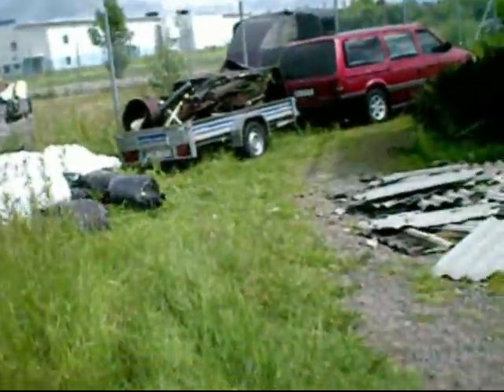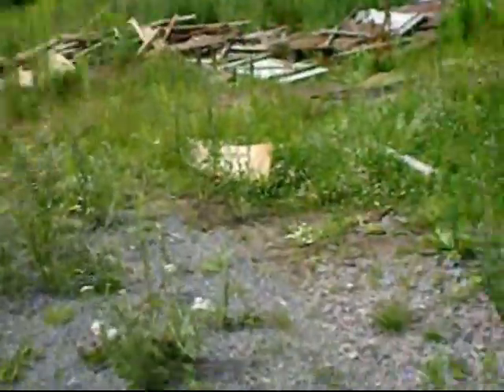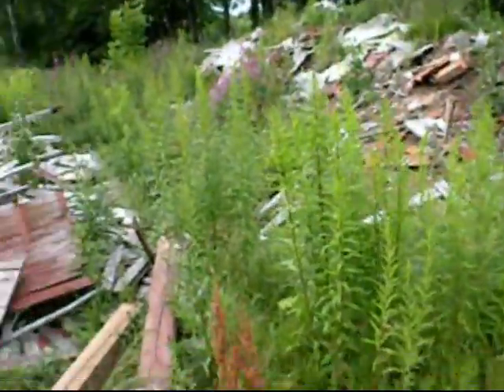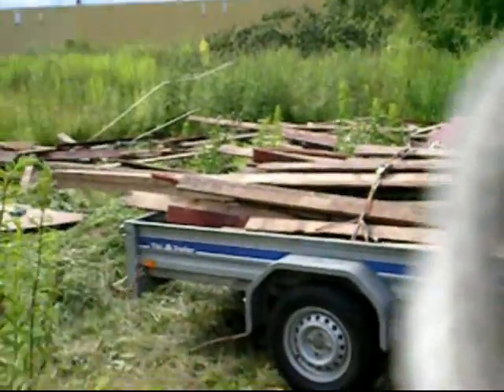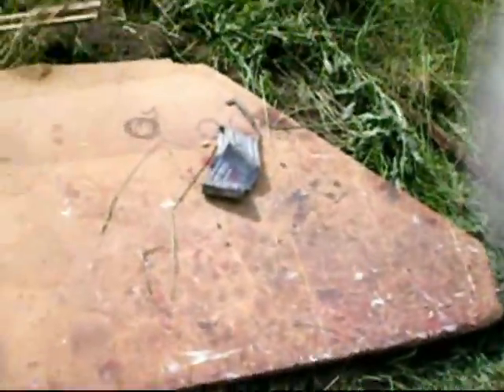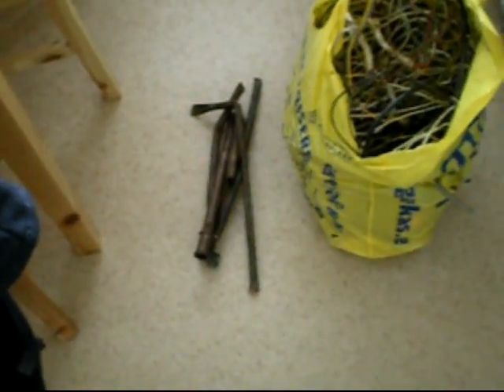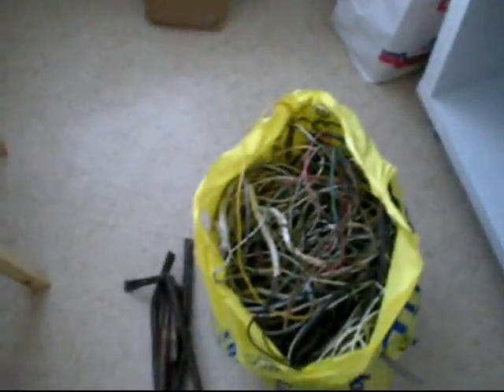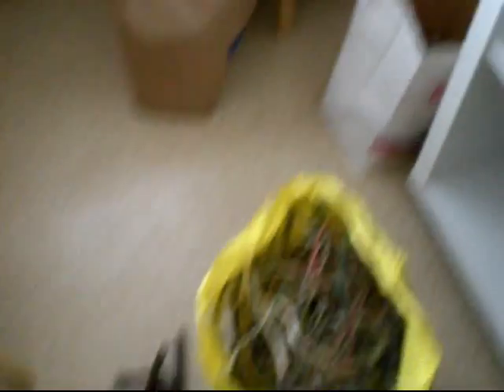collecting free scrap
did score a location for some free metal scrap